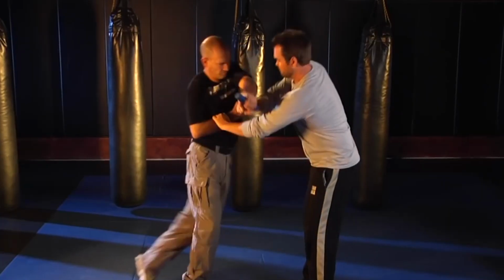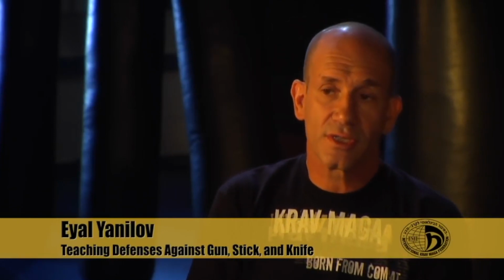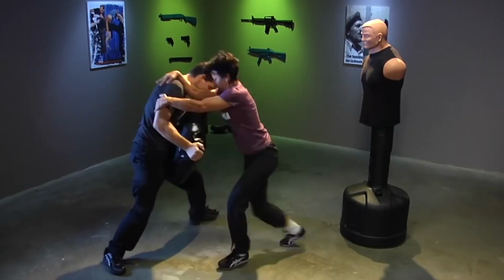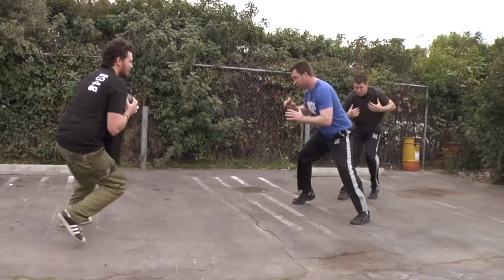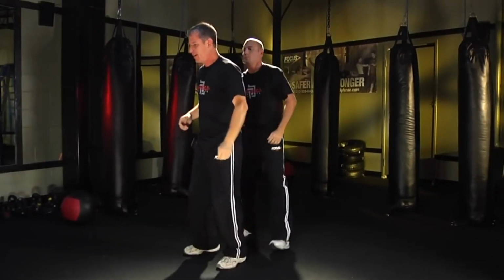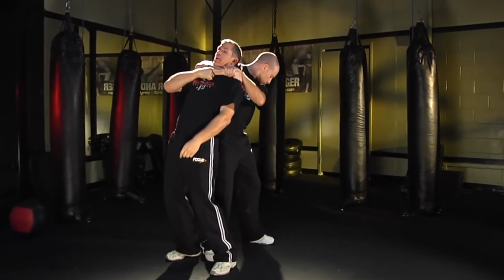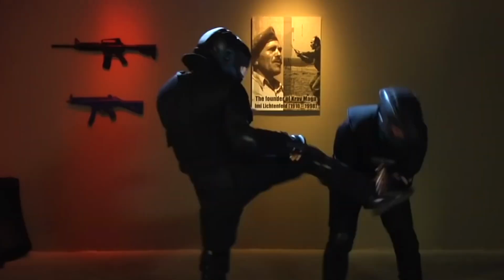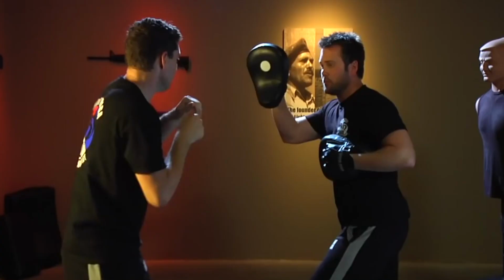Ultimate Krav Maga